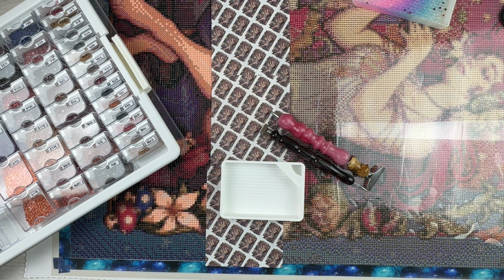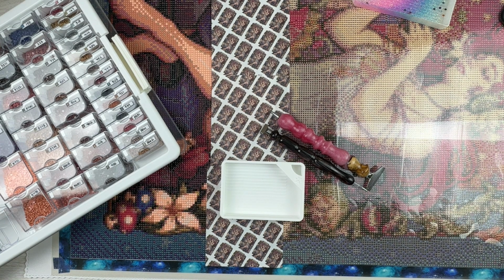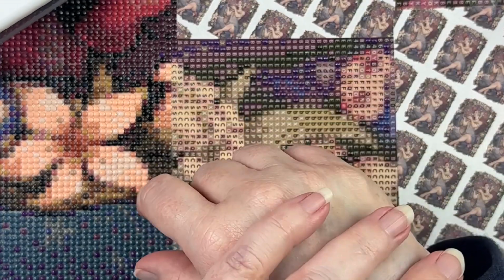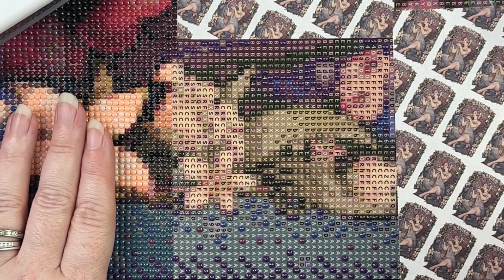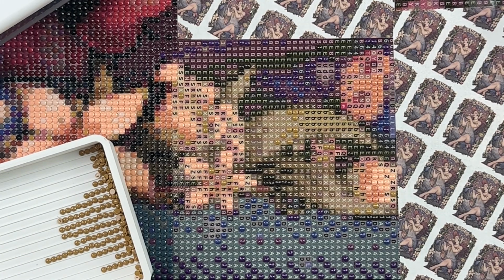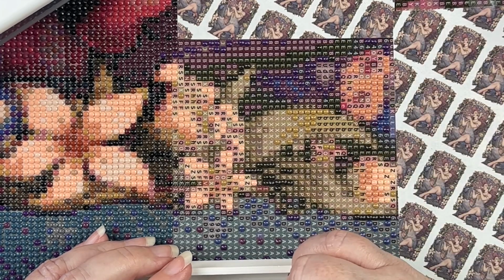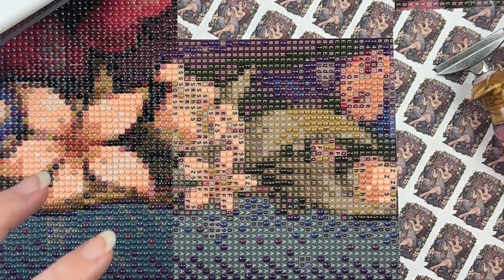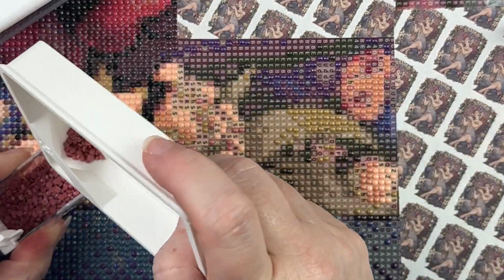What Is That & Why Is It Swollen?! | Diamond Painting WIP n Chat #115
💎 When it rains, it pours, and boy, has it been a crazy few days lately!! Storms, health issues, car issues, - you name it, we probably had it this week. Grab your WIP and a drink, 'cuz you may need it for this week's diamond painting WIP n Chat!!  💎

28 cube storage (3 pack)
4 mil 2”X3” baggies (1000 count)